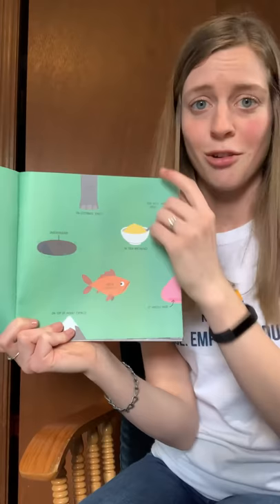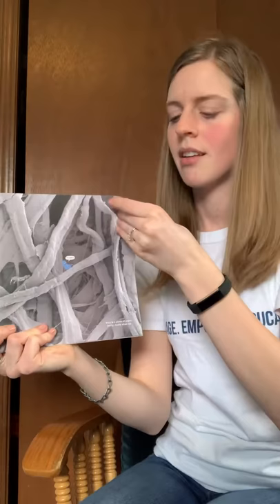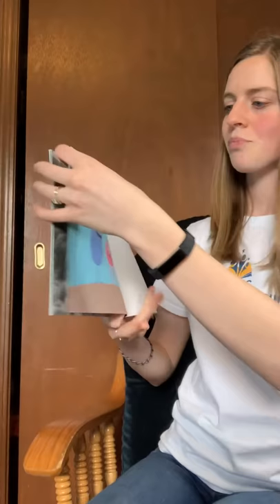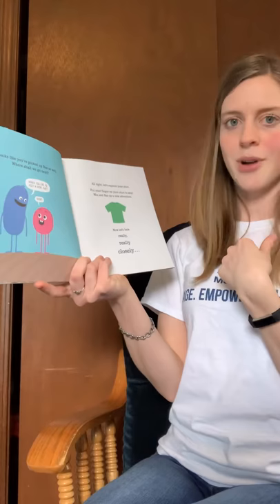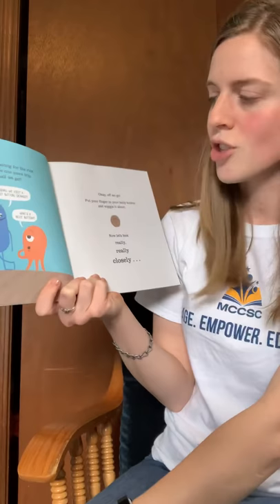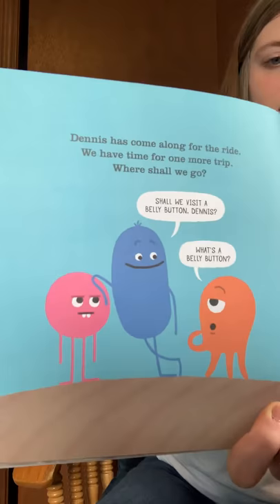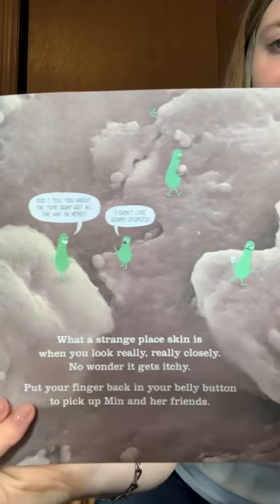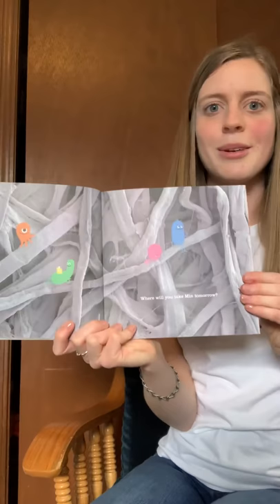Readaloud - Do Not Lick This Book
This book is called Do Not Lick This Book.

By Idan Ben-Barak and Julian Frost. Electron microscope images by Linnea Rungren. Published by Scholastic Inc.